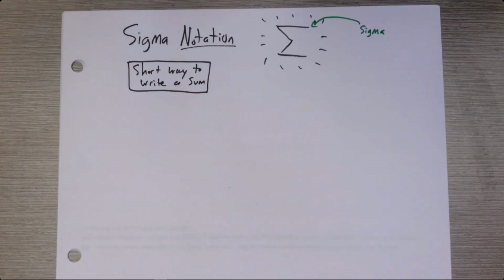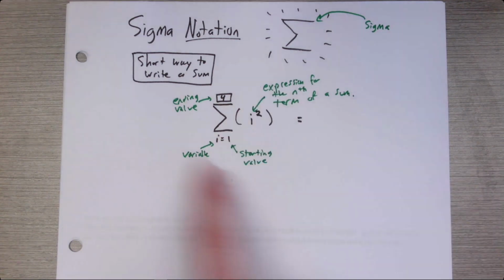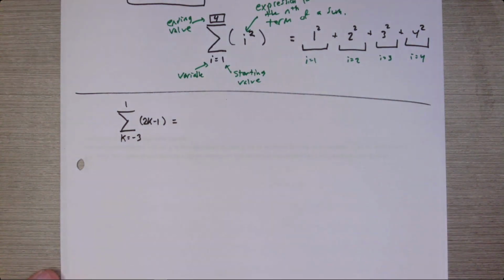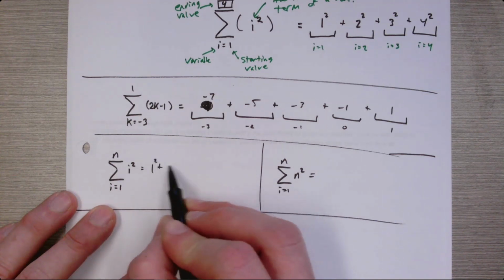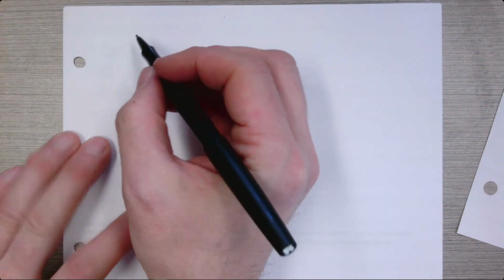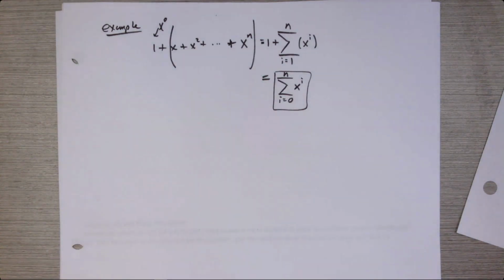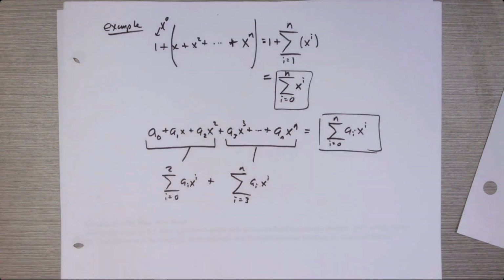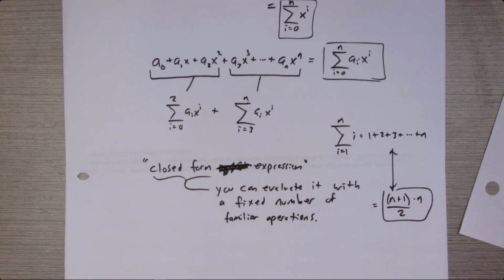Sigma Notation - 2022 version